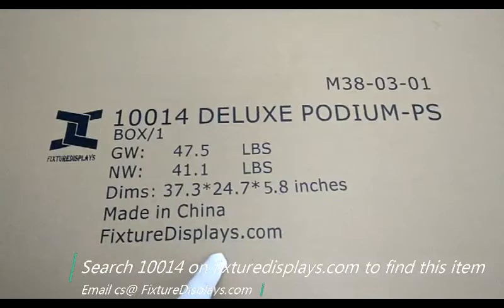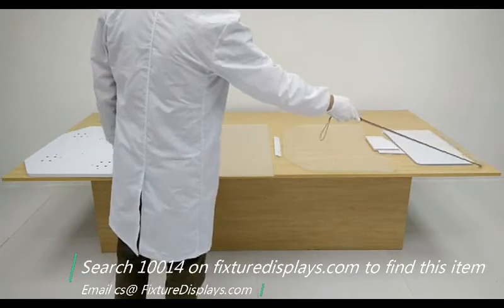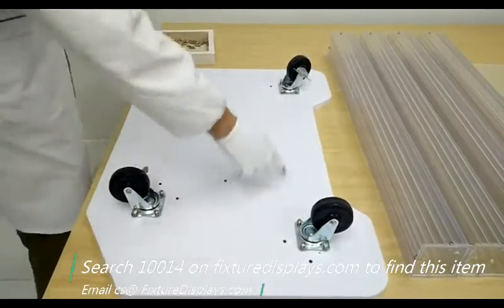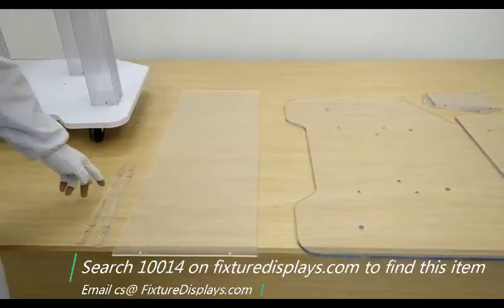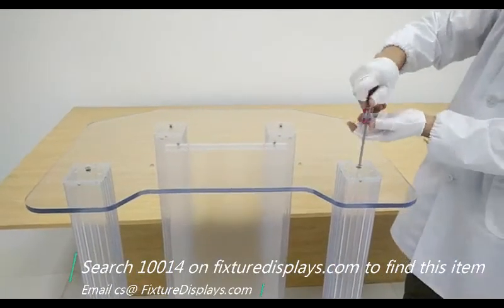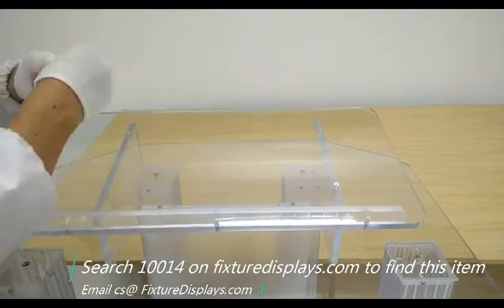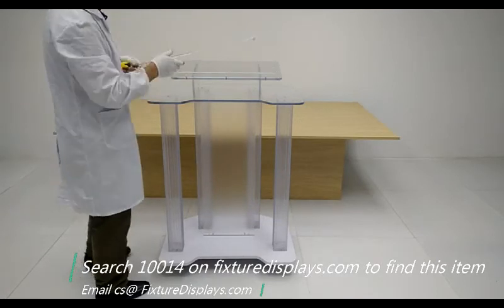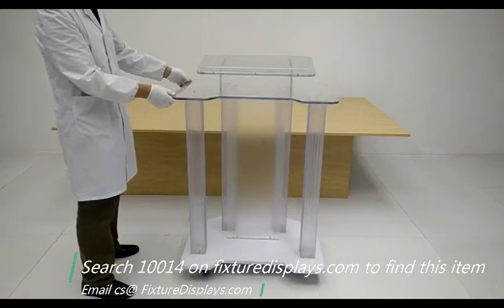10014 deluxe podium acrylic clear plexiglass pulpit lectern event presentation speaker pastor gift f